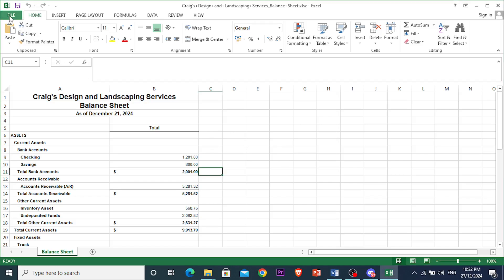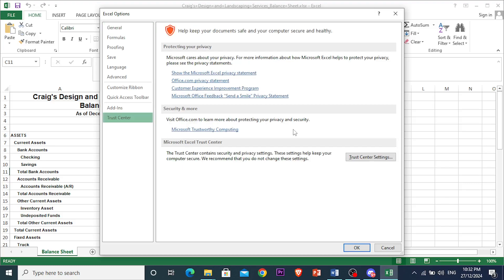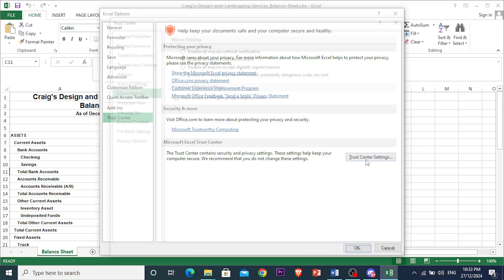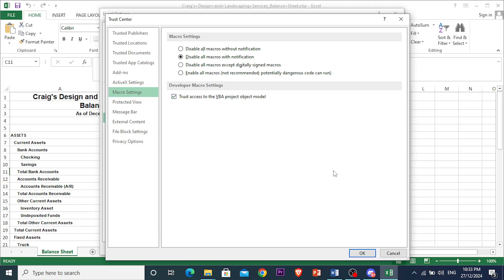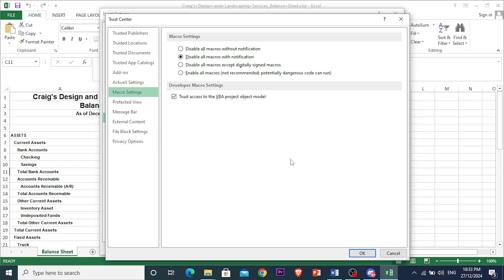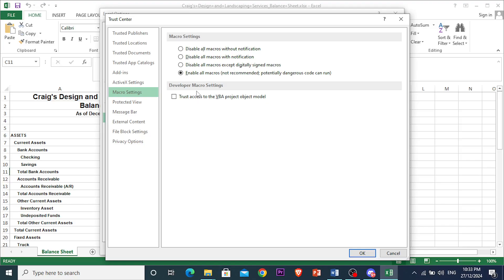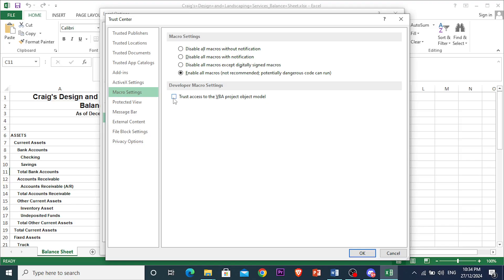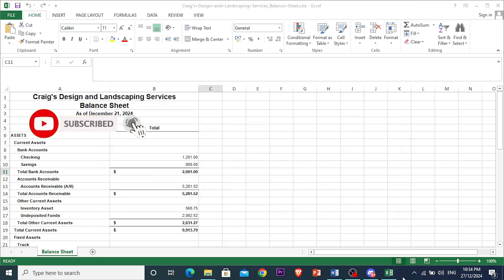How To Fix Excel Runtime Error 1004 | Quick Guide (2025)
Today I'll show you how to fix Excel runtime error 1004 Macro.